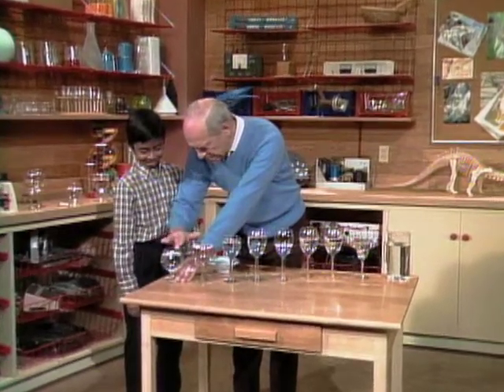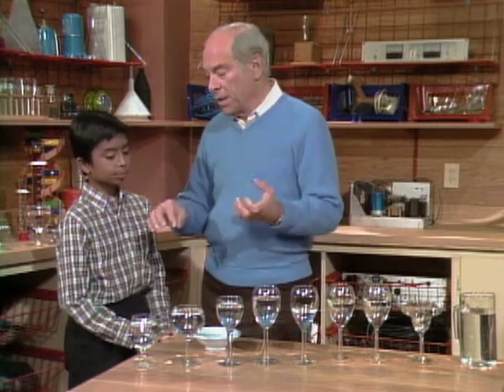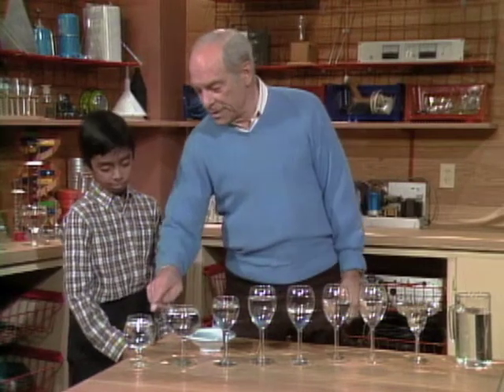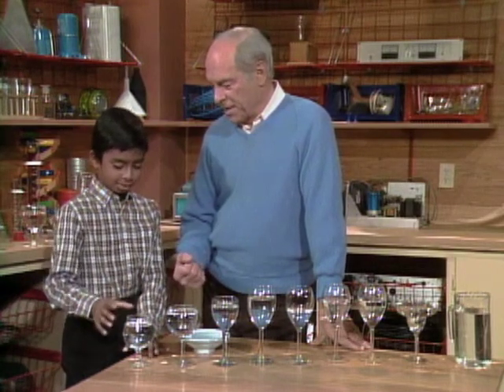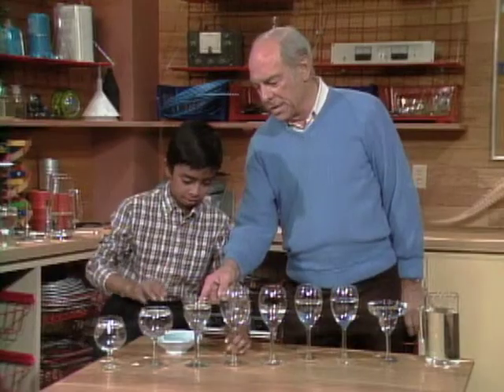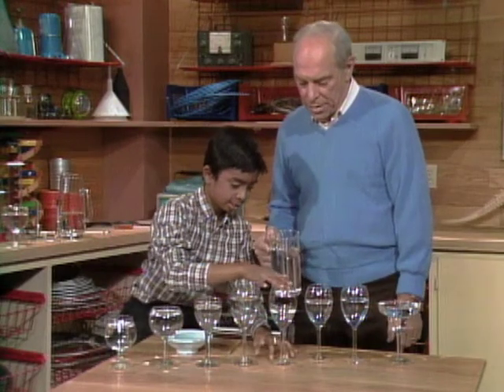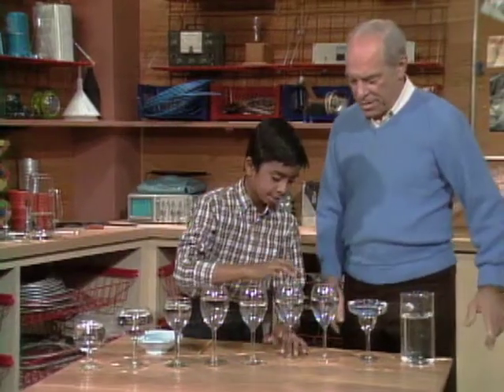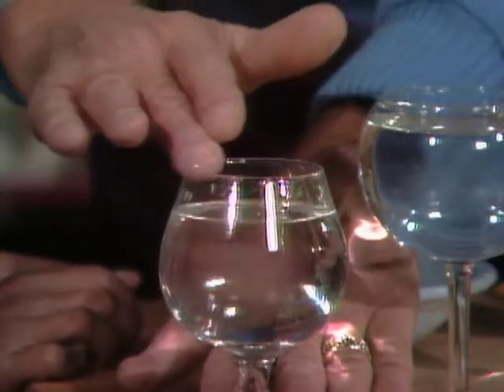Playing Glasses - Mr. Wizard's Everyday Magic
Mr. Wizard demonstrates how to turn everyday glasses into an instrument.